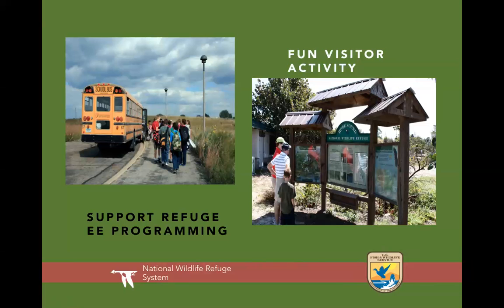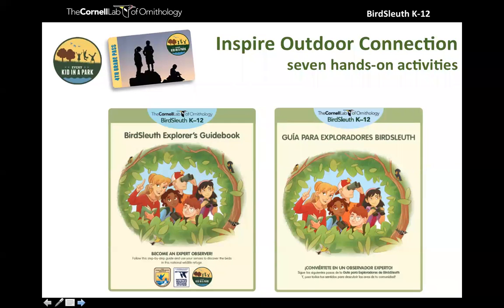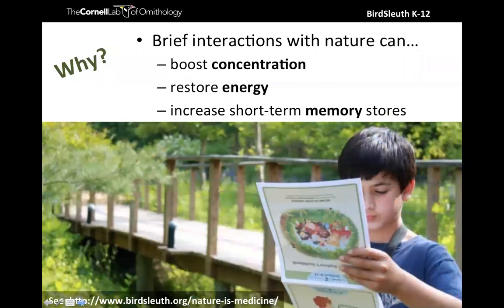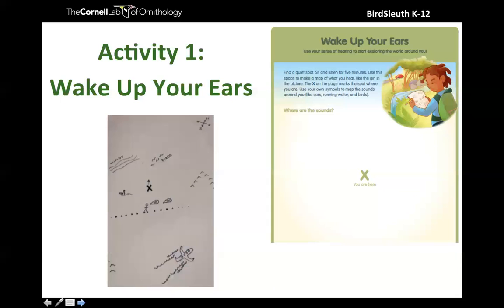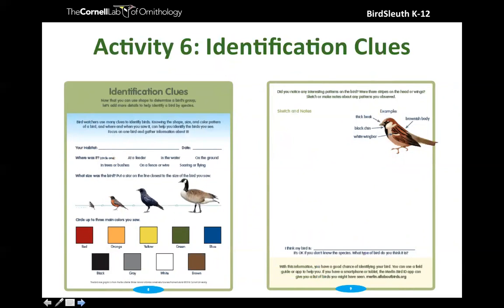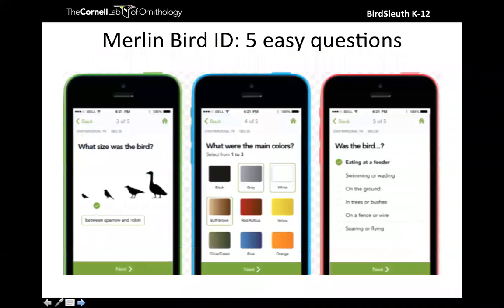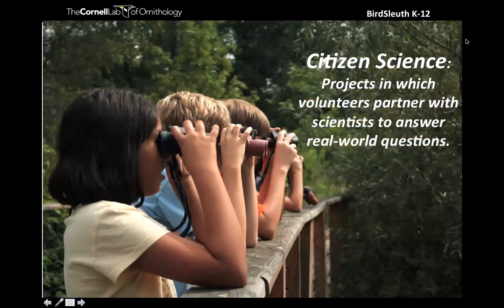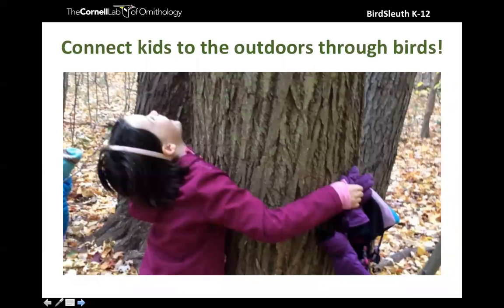Introducing the "BirdSleuth Explorer's Guidebook"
Designed for Friends Groups, this webinar by Fish and Wildlife Service staff and the BirdSleuth team discusses the utility of the "BirdSleuth Explorer's Guidebook," and supplemental activities to enrich family visits to your National Wildlife Refuge.

The beautifully illustrated, 12-page, full-color "BirdSleuth Explorer's Guidebook" is an ideal way to actively engage families. The Guidebook will help kids and families:
• Connect to nature in a fun way
• Better enjoy their visit to your refuge
• Develop observation and listening skills
• Become citizen scientists!